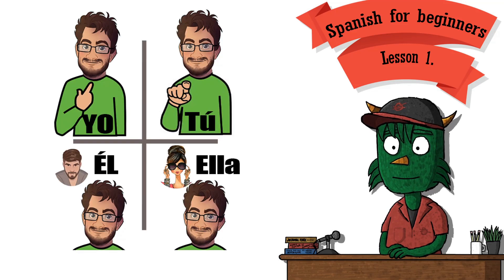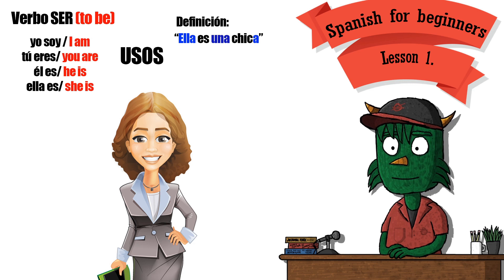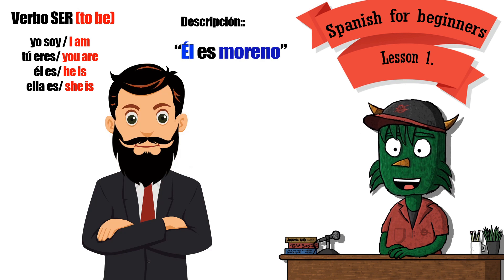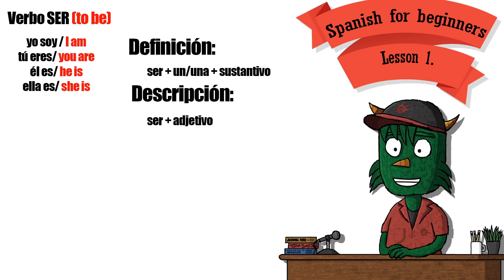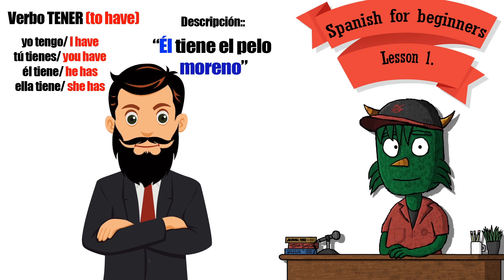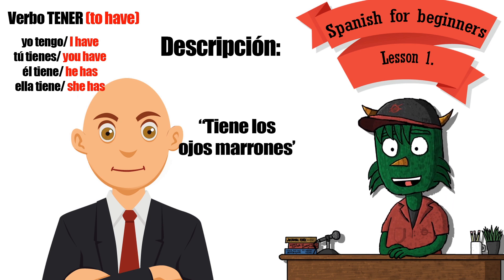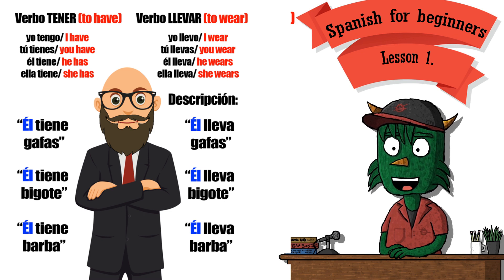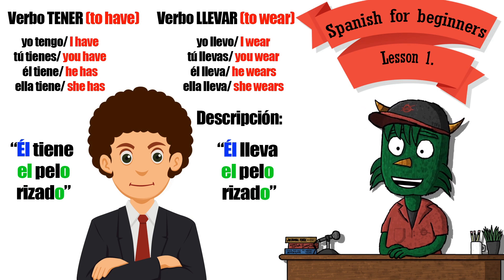Learn Spanish for absolute beginners 🚀 LESSON 1 🚀 First spanish lesson.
If you want to download exercises related to this video lessons, go to the Facebook group:
"Spanish for absolute beginners"

In this group you can interact with me, to make question related to the videos and to receive any lesson in live if we reach a number enough of students of Spanish. Anyway, to have the possibility of asking any dounbt in spanish to a spanish teacher is a good advantage. The group is starting, and  we are not too much people, so, this is a good moment to join us in our Spanish for beginners group.

Have you ever thought about starting to learn Spanish?

Maybe this is the moment. Are you an absolute beginner? Do you want to speak spanish? but you dont want to spend your money in spanish lesson, or maybe you don not have time for starting to go to spanish lessons... This is for you...

I am creating this course of spanish for absolute beginners, you can attend the lesson when you want. I will record videos everyweek, not less than a spanish lesson for beginner per week. I wont say which one day of the week I will upload the lessons.

We will progress week by week in our spanish, from 0 level, from totally beginner,  and using a little english language to try to make learning Spanish clearer to people who speak English.

With this lessons of spanish for absolute beginners you will reach the A1 level of spanish, or unless you will have an aproaching o the spanish language totally for free.

My English is not the best, but I will Improve my my linguistic skills during the lesson, I am used to teach spanish in spanish, not using any other vehicular language during my spanish lessons, so, this is a challenge for me.

What are we going to see in this lesson?

We are going to start to learn spanish with some basic vocabulary and verbs.
-We will learn to make a basic description in spanish.
-3 Verbs: SER (to be), TENER(to have), LLEVAR (to wear)
-Basic personal pronouns.
-Basic use of article, indefinite article,definite article.

How long is going to be the spanish lesson?
Just ten minutes. In ten minutes you will learn all this spanish sentences and all this spanish words.

Can I use this for teaching spanish?
Yes, pleas, use it in your spanish lessons if you are a teacher, cut it, save it, make whatever you want... use it!!

Léxico: Lexicon
1 Inicio.
2 ella. // She
3 Él, // He
4 La chica // The girl
5 El chico // The boy
6 El cuerpo // The body
7 La cabeza  // The head
8 El ojo // The eye
9 Los ojos // The eyes
10 La nariz // The nose
11 La boca // The mouth
12 Las cejas // The eyebrows
13 La oreja // The ear
14 Las orejas // The ear
15 El pelo // The hair
16 La barba // The beard
17 El bigote // The moustache
18 Pelo castaño // Brown hair
19 Pelo moreno // Black hair
20 Pelo rubio // Blonde hair
21 Pelo pelirrojo // Red Hair
22 La cara // The face
23 El brazo // The arm
24 Los brazos // The arms
25 La mano // The hand
26 Las manos // The hands
27 El dedo // The finger
28 Los dedos // The fingers
29 Las piernas // The legs
30 Los pies // the feet
31 Personal pronouns

-Características físicas
-Physical characteristics
32 Verbo "ser" // Verb To be
33 Ser definición 1 // To be, Definition
34 Ser definición 2 // To be, Definition
35 Ser descripción "alto/a" // To be tall.
36 Ser descripción "gorda" // To be fat
37 Ser descripción "delgada" // To be slim
38 Ser descripción "guapa" // To be beautiful
39 Ser descripción "guapo" // To be handsome
40 Ser descripción "moreno" // Being dark, Dark-haired.
41 Ser descripción "rubio" // Being blonde
42 Ser descripción "pelirrojo" // Being redhaired
43 Ser descripción "castaño"  // Being brown
44 *Ser estructura*// Ser, structure

45 Verbo "tener" // To have
46 Tener barba. // ...beard
47 Tener bigote // ...moustache
48 Tener barba y bigote // ...beard and moustache
49 Tener el pelo castaño // have brown hair
50 Tener el pelo blanco // have white hair
51 Tener el pelo moreno // have black hair
52 Tener el pelo rubio // have blond hair
53 Tener gafas // have glasses
54 Tener los ojos grandes // have
55 Tener los ojos pequeños // have
56 Tener los ojos azules // have
57 Tener los ojos marrones // have
58 Tener los ojos negros // have
59 Tener los ojos verdes // have
60 Ser calvo/ No tener pelo // be bold// not have hair

61 Verbo "llevar" // To wear
62 Llevar gafas // ...glasses
63 Tener/ Llevar el pelo largo // Wear long hair
64 Tener/ Llevar el pelo corto // Wear short hair
65 Tener/ Llevar el pelo rizado // Wear curly hair

If you want to know anything about me:
Si quieres saber algo más sobre mí entra en el apartado de la biografía de mi web:

If you want to follow me in FB:
Si me quieres seguir en FB:

If you want to follow me in Instagram:
Si me quieres seguir en Intagram: